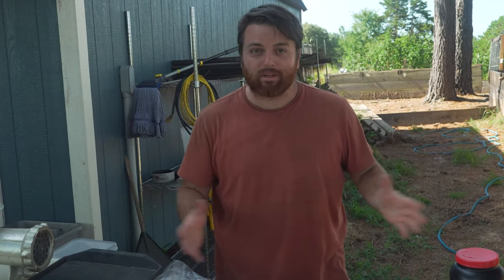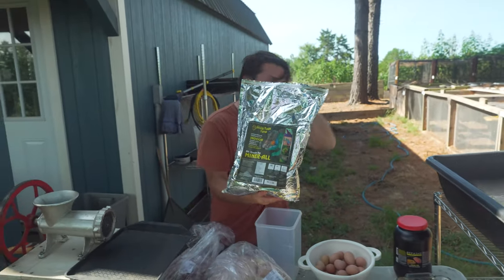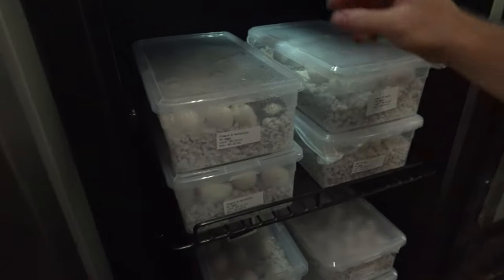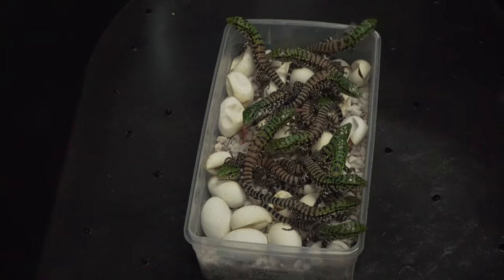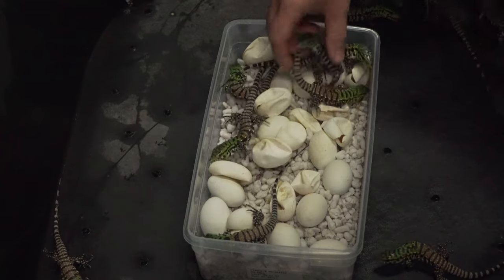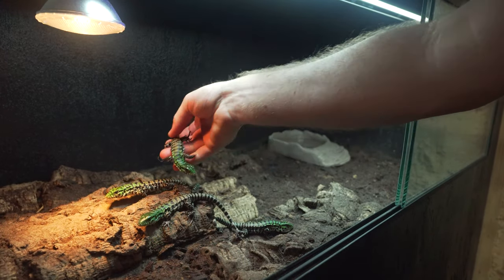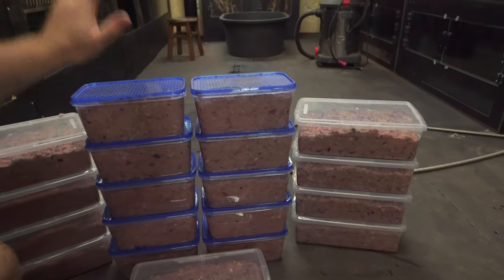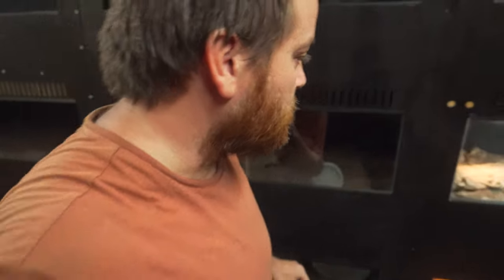DIY Baby Tegu Food for the First Hatchlings of the Season!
This time of year we ALWAYS get asked "What are you feeding your babies?" So today were going to show you exactly that! Plus we get to tickle out the first babies of the season!